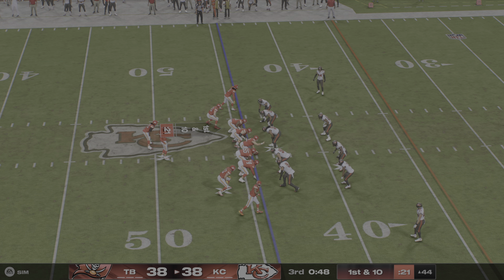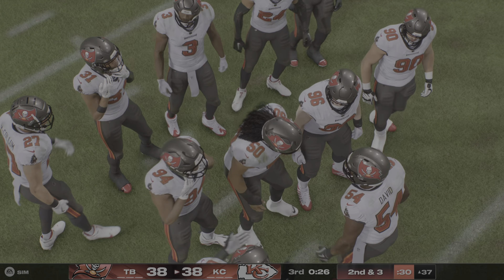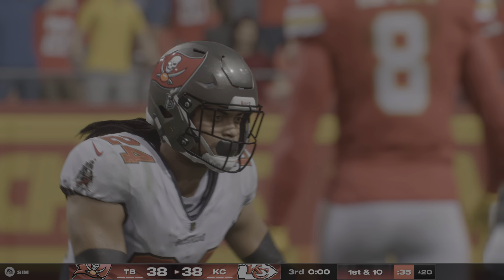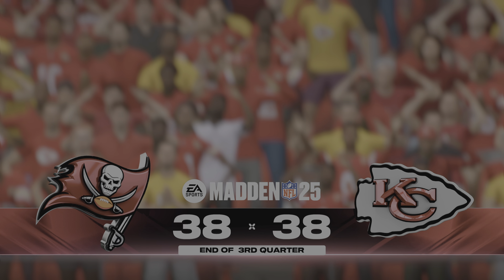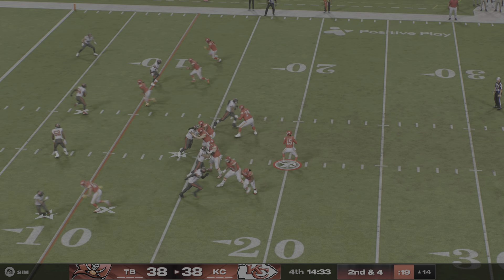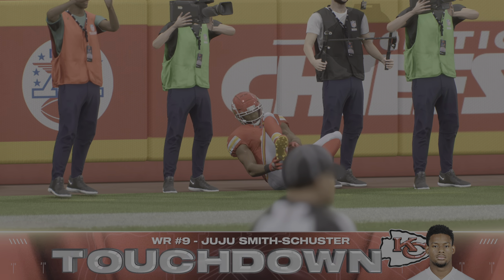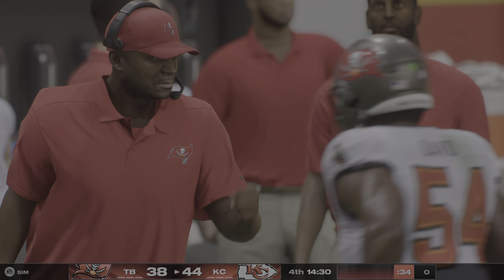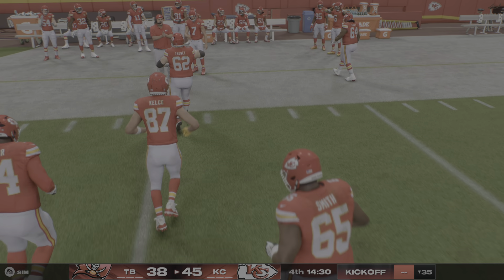Madden NFL 25_20241104174558